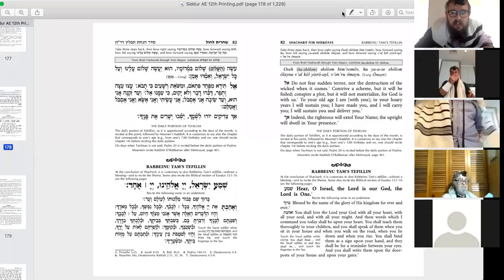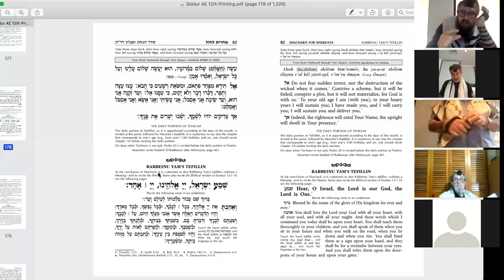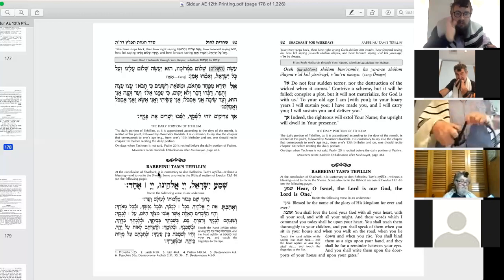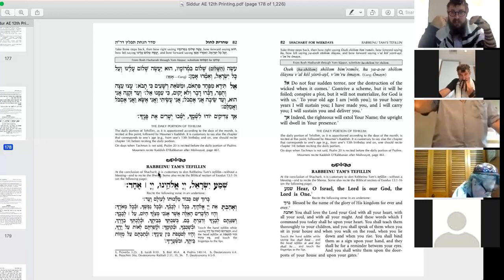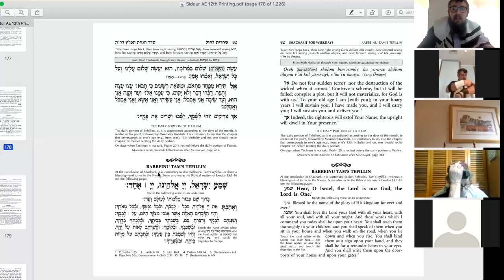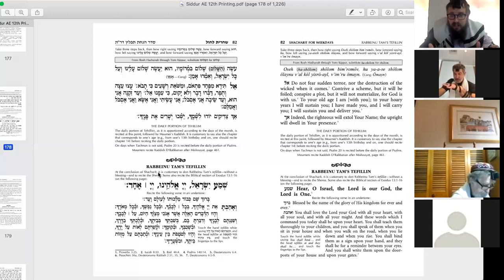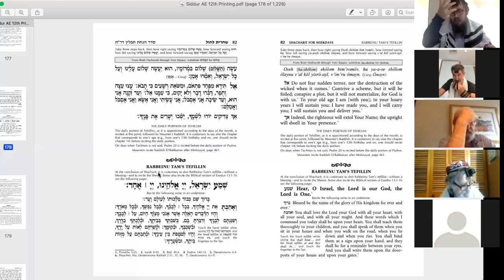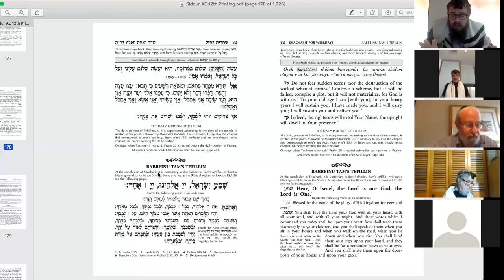Rabeinu Tam Tefillin Pt 1